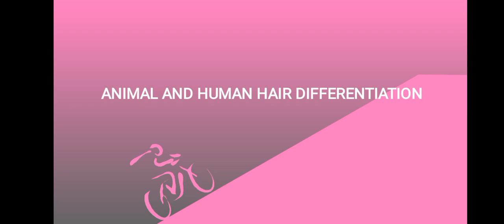Differences between human and animal hair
🔍 Dive into the fascinating realm of follicular wonders with our latest video exploring the enigmatic disparities between human and animal hair! 🌟 Ever pondered why your locks behave differently from Fido's fur? 🤔 Join us on an exhilarating journey as we unravel the mysteries behind these distinctive strands, delving into their composition, growth patterns, and unique characteristics. 🧬 From the sleek sheen of human tresses to the rugged resilience of animal coats, prepare to be captivated by the mesmerizing world of hair! 💇‍♂️💇‍♀️ Don't miss out on this hair-raising adventure – hit play now and unlock the secrets of hair divergence! 💫 HairScience FollicleFacts BeyondTheMane 🚀

Here is a link to the video on the introduction of forensic hair analysis (hair morphology).  Kindly watch it, to catch up on this topic.